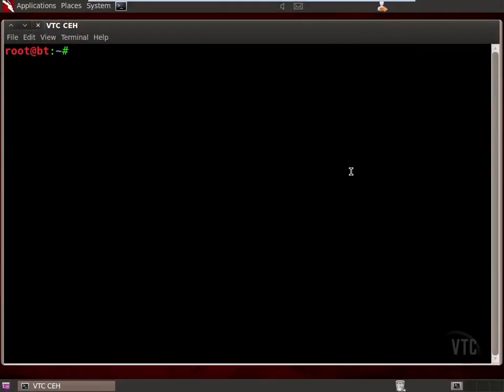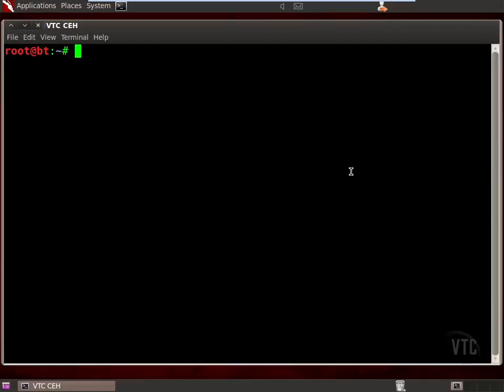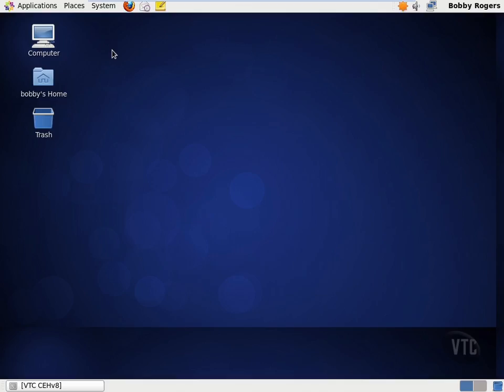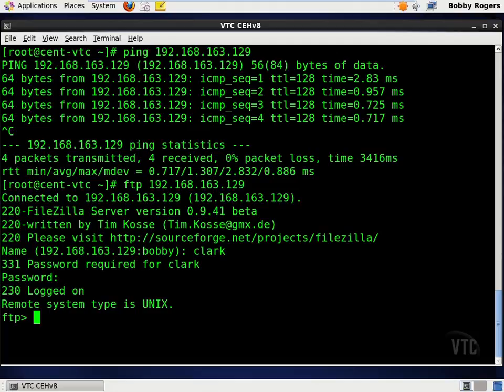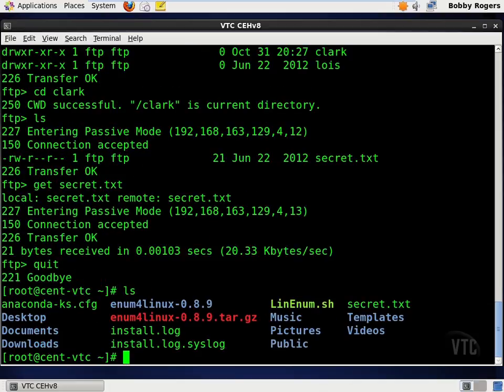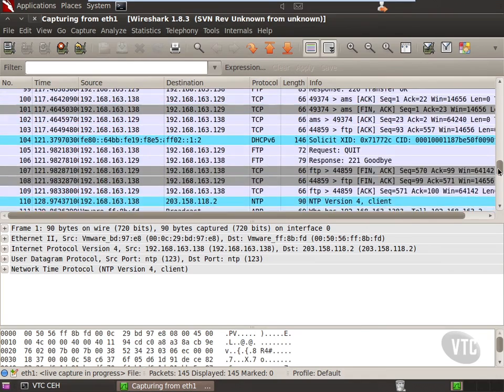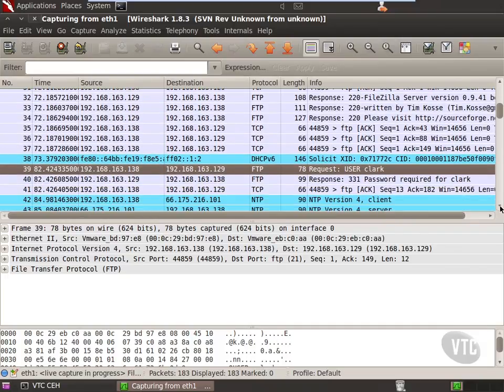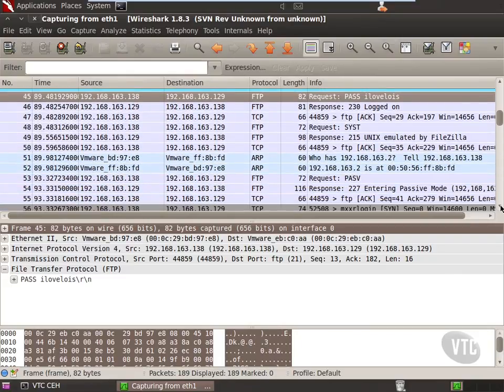057 Sniffing pt 2